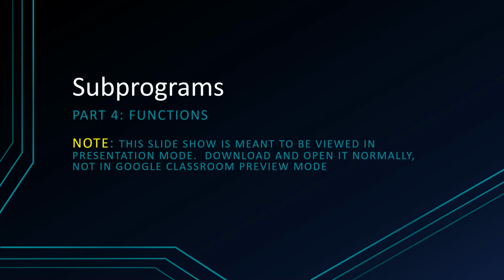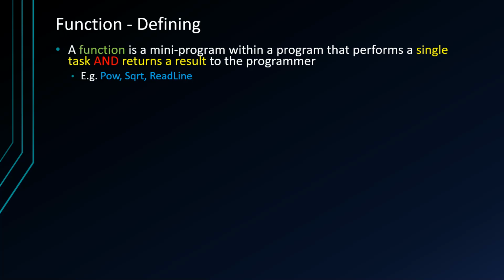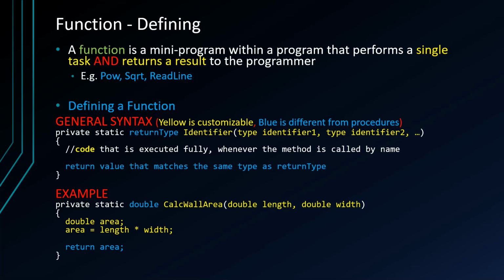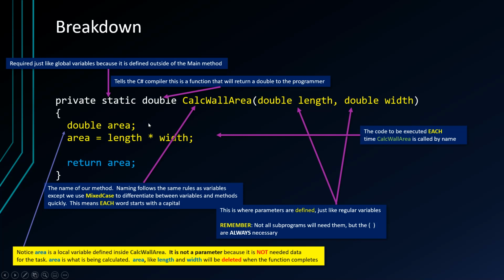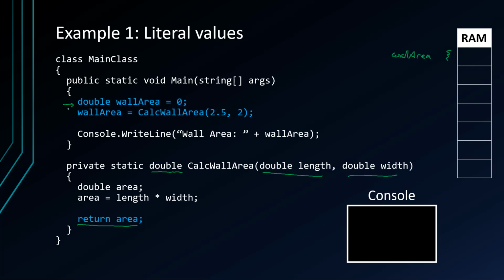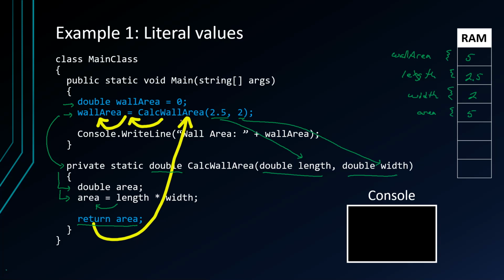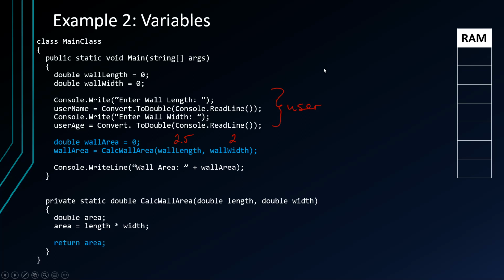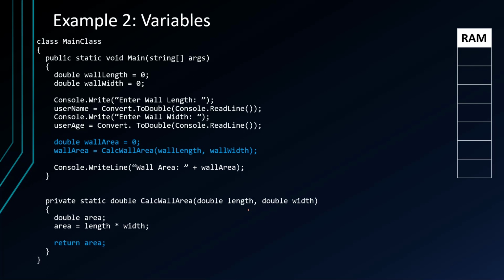ICS3 - 4.6 Functions